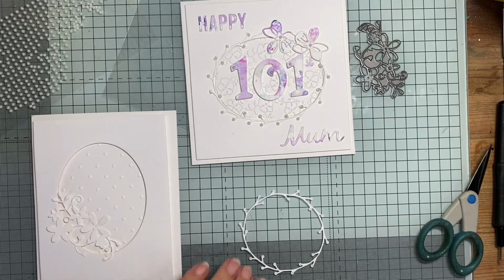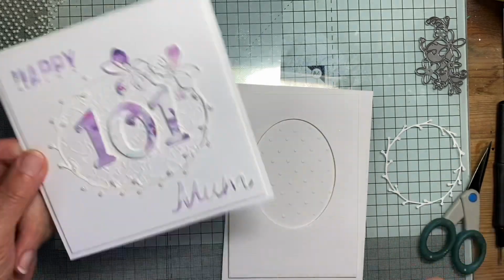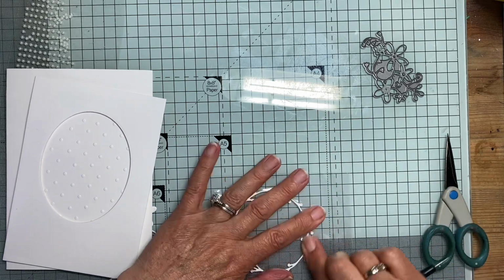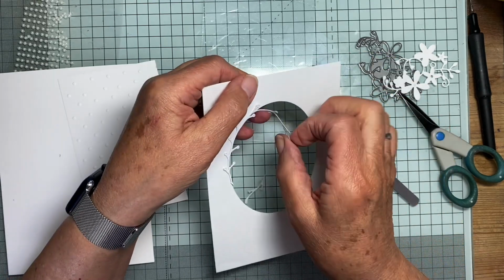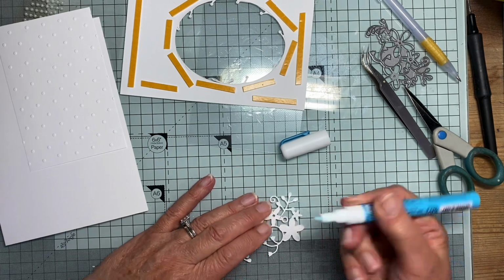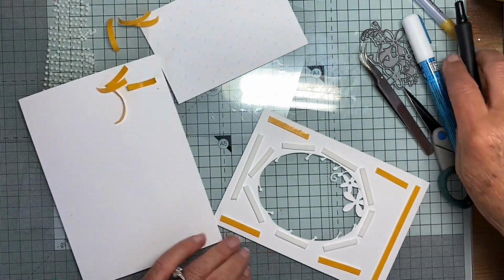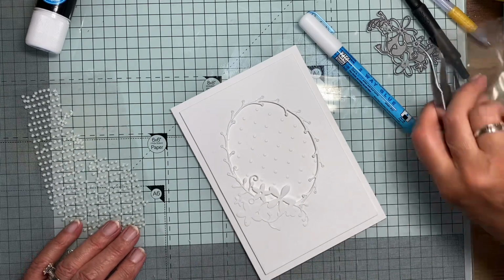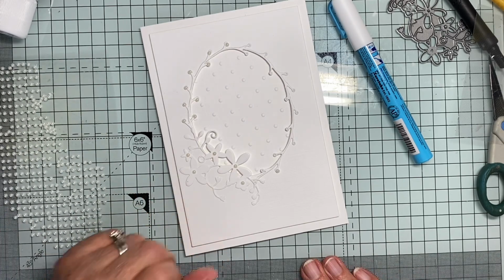Adapting die cuts...circle to oval!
Circular die -  Alexandra Renke
Floral die - Simon Says Stamp
Micro Dots Adhesive -Stix2 Anything
Foam Tape - Stix2 Anything

Adapting a circular die-cut to fit an oval aperture